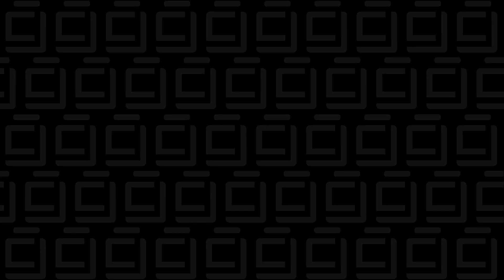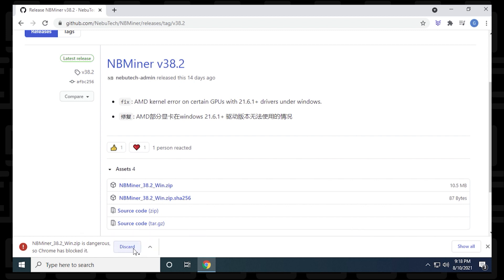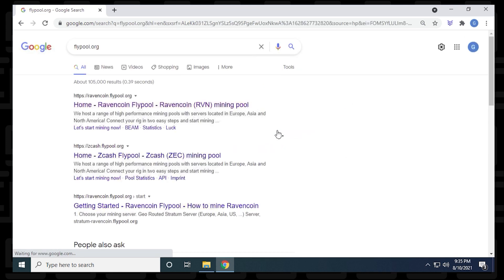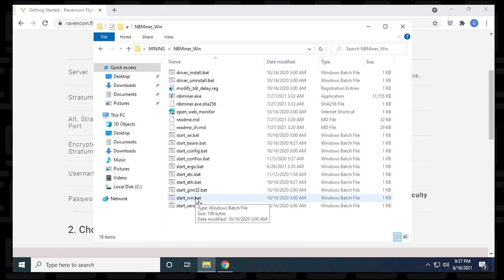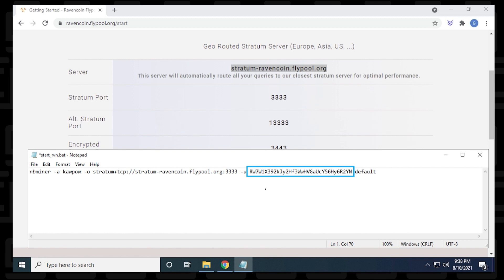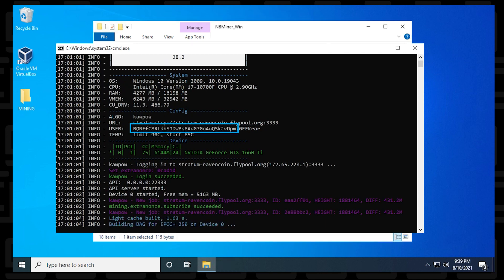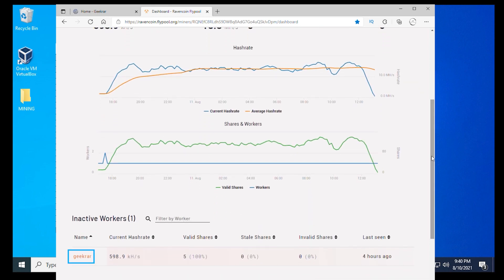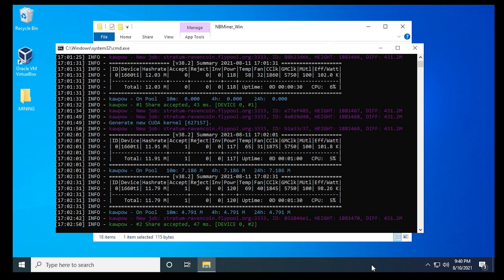How To Mine Ravencoin | Ravencoin mining with NBminer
In this video, I will show you how to mine Ravencoin using NBminer on a Windows 10 PC. This method is specifically for users with a AMD or NIVIDA GPU. You can alternatively mine other coins with NB miner, but this video is focused on Raven coin.

Time Stamps
0:00 Intro
0:20 Mining Ravencoin Requirements
0:45 Download Miner
1:39 Extract files
2:53 Configure Miner
4:31 Start Miner
5:11 Flypool Dashboard

DOGE: DQNagpAaa8WRENNyqEhwCerinHxxnXf8ef
REDD: Rd1qSN9CB5n34oMWKPPktPky2HYUB6ZSNj
RVN : RQNEfC8RLdhS9DWBq8AdG7Go4uQSkJvDpm
XRP : rw75N3V4zkmoVdsSJzNkvCMVkjmErKyEDo